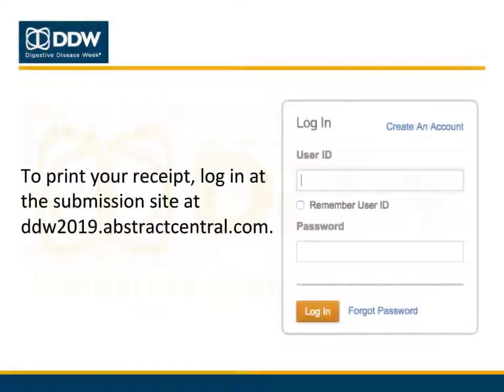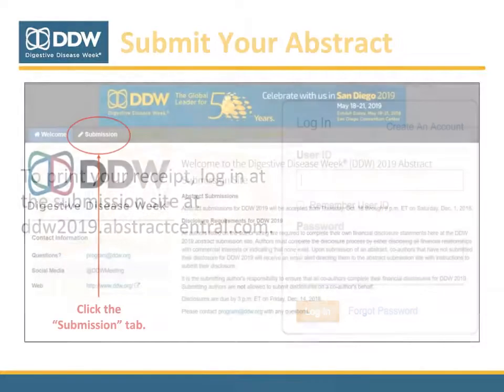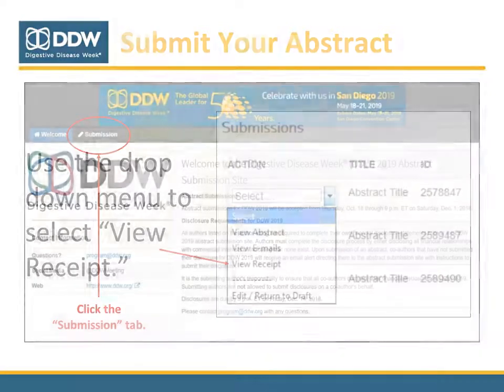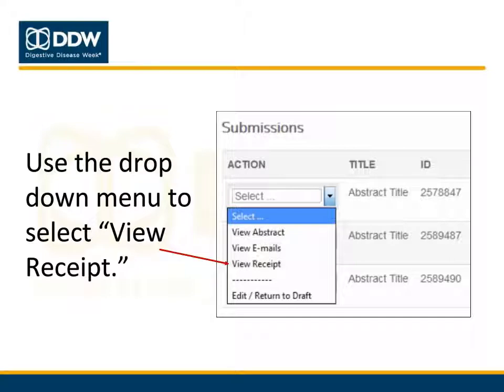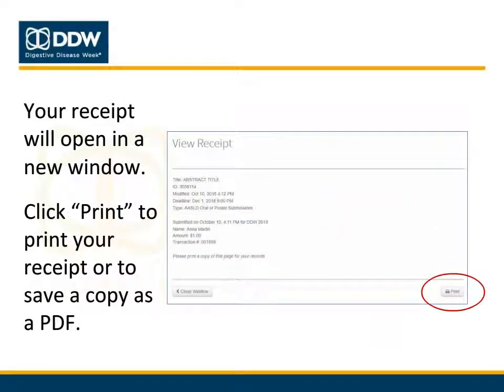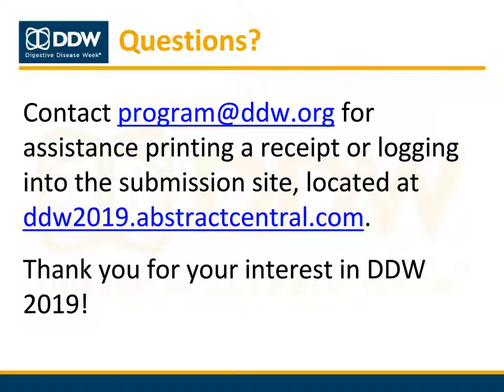DDW 2019 Abstract Receipt Tutorial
This brief video will show you how to print a receipt for your DDW 2019 abstract submission.